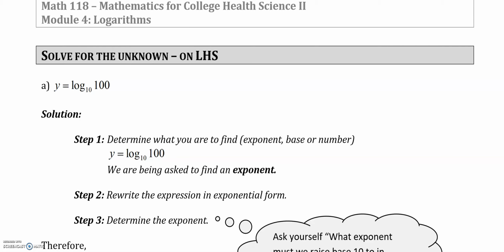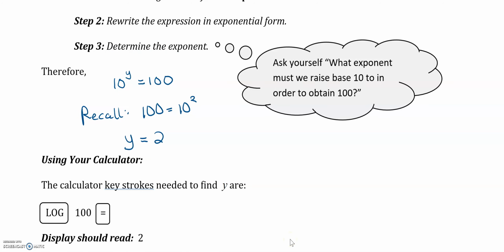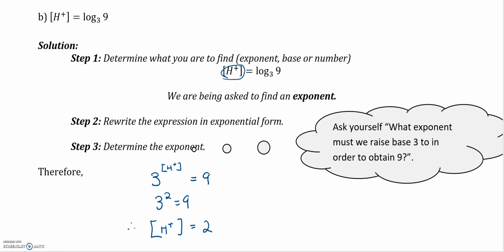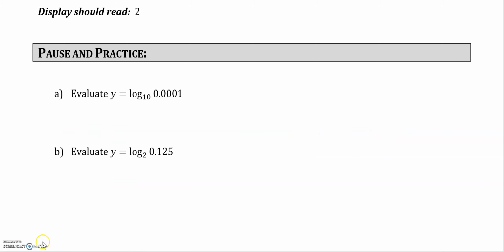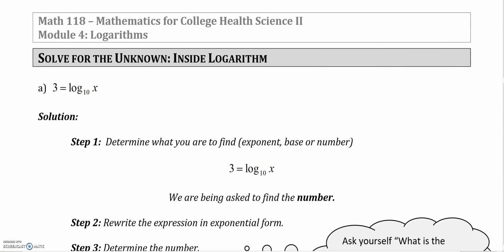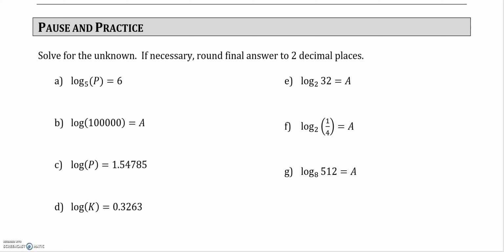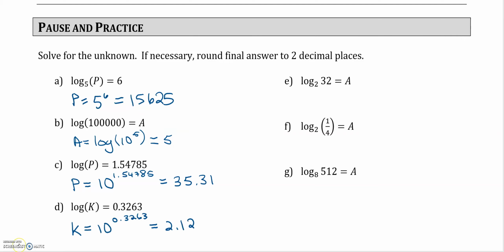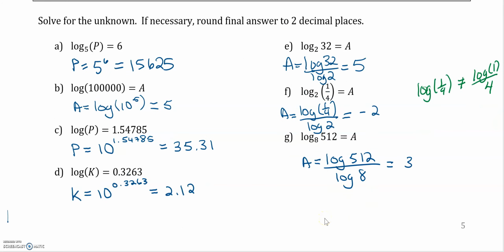Module 4 -- Part 2: Solving Logarithmic Expressions